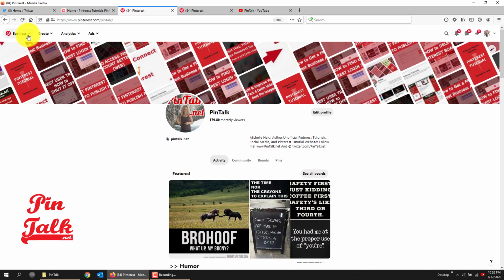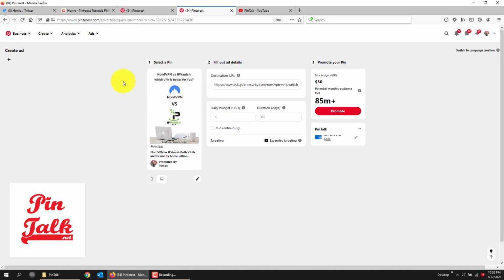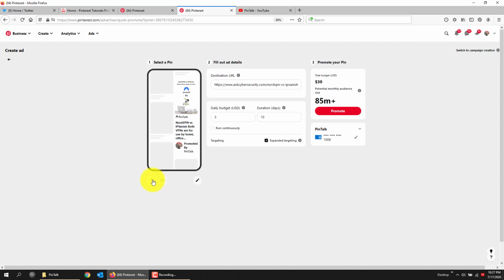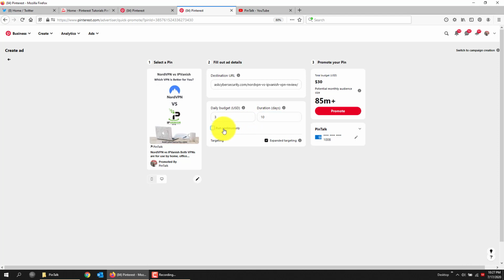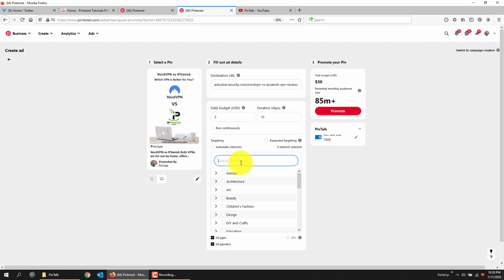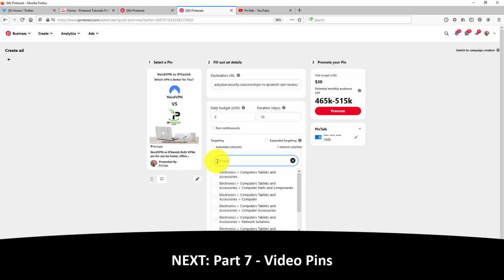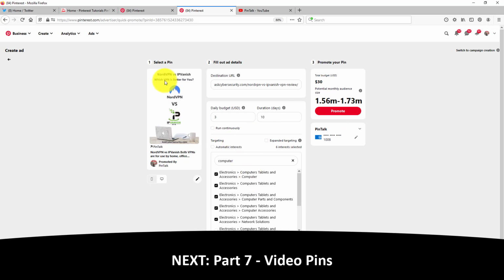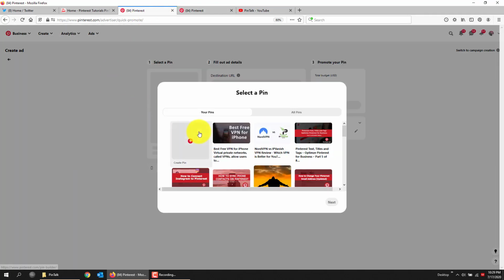Advertise on Pinterest - PinTalk.net - Pinterest Tutorials - Part 6 of 8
How to promote a Pinterest Pin so you can advertise on Pinterest

Advertise on Pinterest with a few easy steps in this short tutorial. This post will show you how to set up a Promoted Pin to increase visibility and agreement for your marketing campaign. This is part six of an eight-part series of videos and covers Promoted Pins.

Pinterest ads can be set up from your computer or on the Pinterest app. When Pinterest first introduced promoted pins oh, they could only be managed from desktop Pinterest. But that wasn’t a viable solution, because most users use the mobile app.

How to advertise on Pinterest – Desktop or web
1.  Open Pinterest in a web browser
2. Sign in with your username and password
3.  Under the create tab navigation, select create ad
4. Choose one of your Pins to advertise
5. Tap Next
6. Define the target audience
7.  Set a budget
8.  Select Promote

 Improve Your Pinterest Business Account SERIES
Improve Your Pinterest Business Strategy - Account Setup – Part 1 of 8

Board Optimization – Part 2 of 8

Pin Optimization – Best Pin Setup - Part 3 of 8

Pinterest Images – Part 4 of 8

Pinterest Text, Titles and Tags  - Part 5

Pinterest Search Engine Optimization - Part 7

Blog Post
Pinterest Search Engine Optimization

OTHER RESOURCES:
Pinterest Promoted Pins Update: